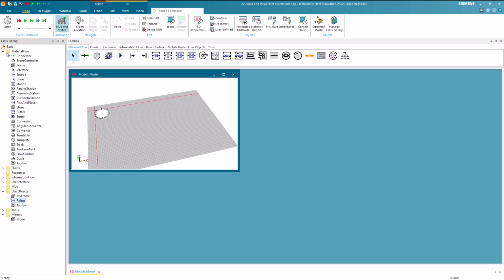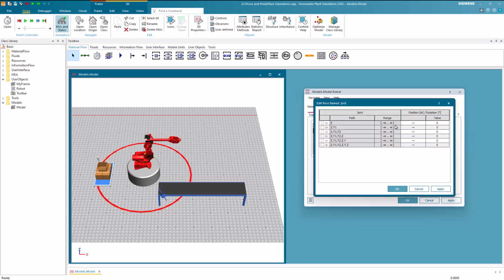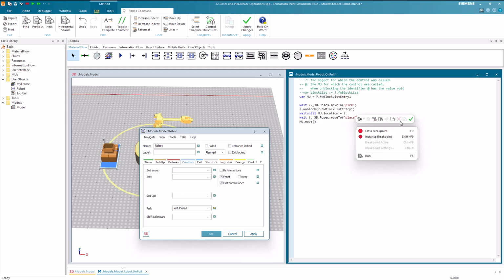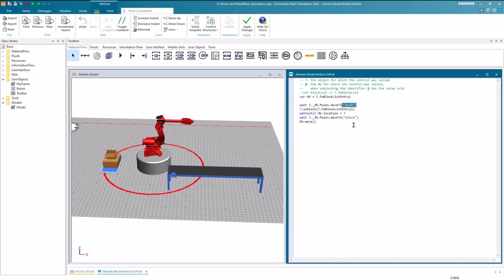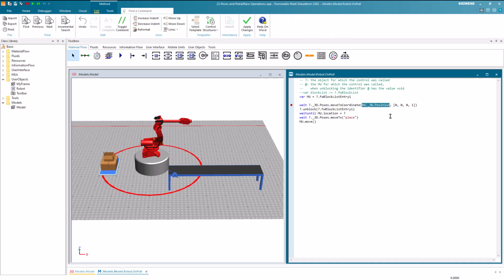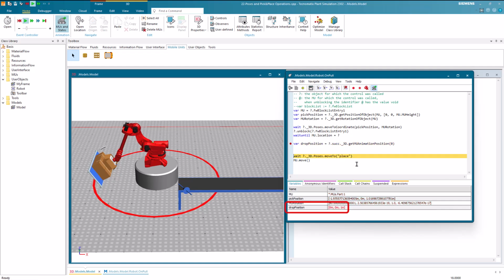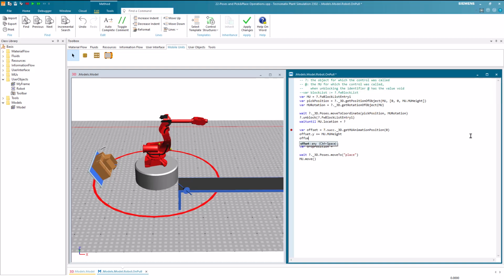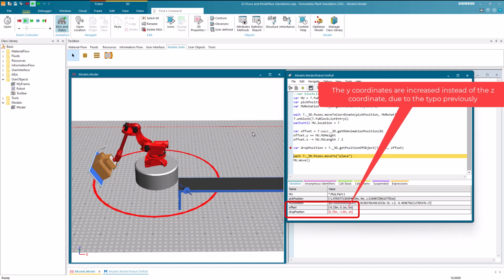Plant Simulation 22 - poses and pick & place operations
In this comprehensive tutorial, we delve into the intricacies of utilizing Poses within your simulation environment.

While our previous videos lightly touched upon this topic, here, we explore a more nuanced scenario involving the manipulation of a Comau Robot within a 3D environment.
Starting with duplicating a Station and transforming it into a Robot, we progress to integrating it into a simulation framework alongside a source and conveyor.

Throughout the tutorial, we demonstrate the creation and manipulation of poses to facilitate intricate pick and place operations. From interactively defining poses to employing SimTalk code for enhanced control, we navigate the complexities of coordinating robotic movements with precision.

Additionally, we discuss strategies to future-proof your code and generalize poses for broader applicability. Along the way, we encounter challenges, iterate through variable gymnastics, and emphasize the importance of leveraging online resources for coding success.
Whether you're a novice or an experienced programmer, join us on this journey to master the art of poses and pick and place operations. With a blend of technical insights and practical tips, this tutorial equips you with the skills needed to orchestrate seamless robotic workflows in your simulations.
So, buckle up, and let's embark on this enlightening exploration of poses and pick and place operations.

If you have any questions about the video's content, we encourage you to post them in the Plant Simulation User Forum (Tecnomatix Plant Simulation). Not only can others benefit from the answers, but you may also find that your question has already been addressed there

0:00 - Intro
0:22 - Setting up the Model
1:07 - Starting the Simulation
1:40 - Creating Poses
4:29 - Creating Controls to move the robot to the Poses
7:48 - Using SimTalk Code to move the Robot
7:59 - Using the moveToCoordinate Method
9:25 - Making the Code more Robust
11:20 - Using the getPositionOfObject Method
13:02 - Using the getRotationOfObject Method
15:02 - Using the getMUAnimationPosition Method
22:35 - Outro